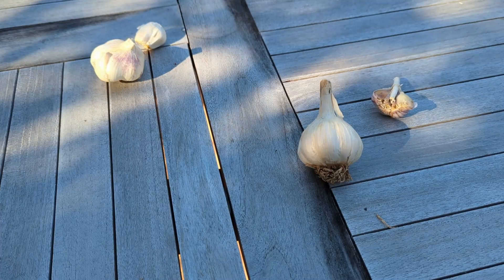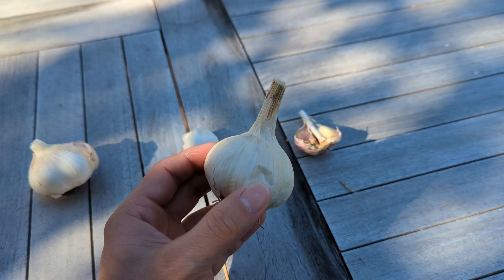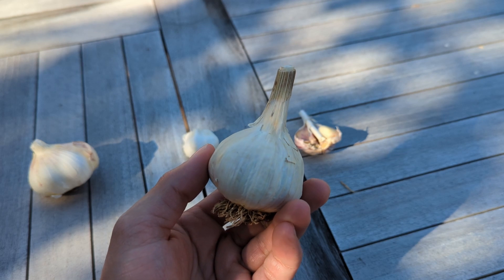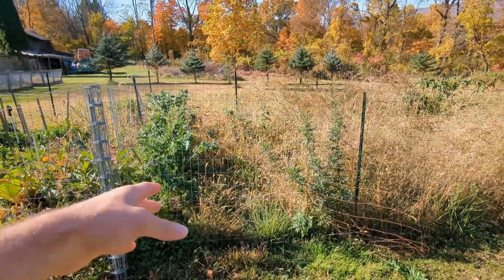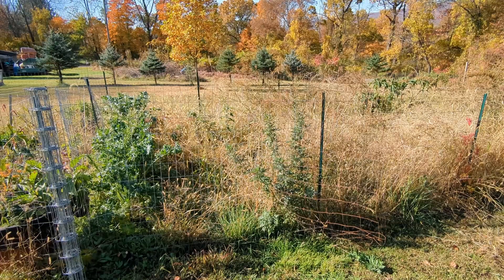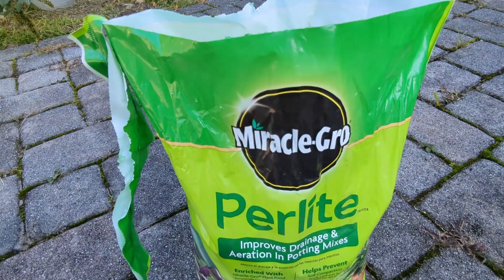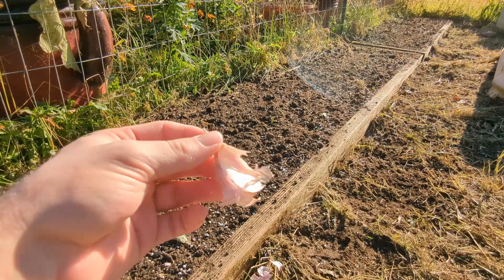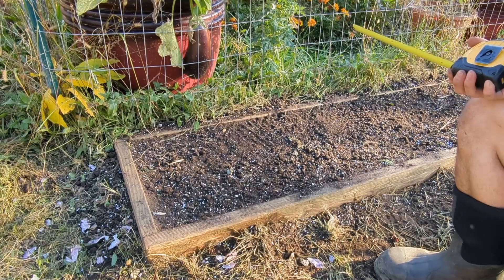How to Plant Garlic (2023)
In this video, we talk about garlic and how to plant it.

0:00 Intro
0:19 Hardneck vs Softneck Garlic
1:22 Certified Seed Garlic & Where to Buy It
2:33 Planting Location
3:17 Companion Planting
3:52 Soil Amendments & Fertilizers
4:38 Planting the Garlic
5:38 Watering
5:50 Insulating
6:16 Outro